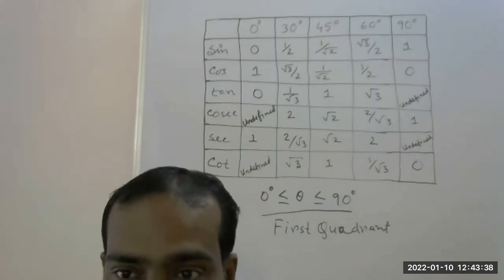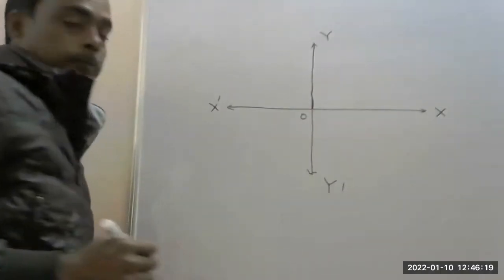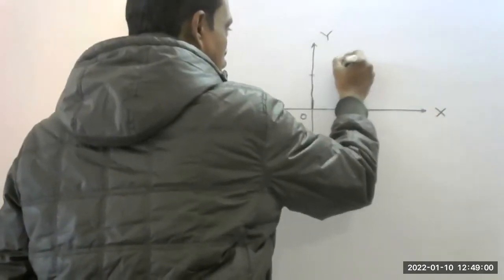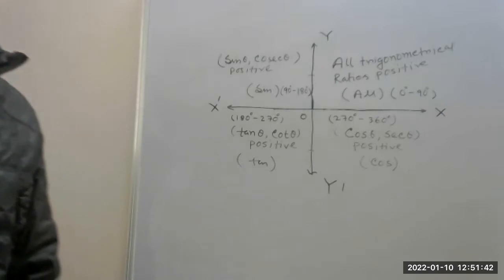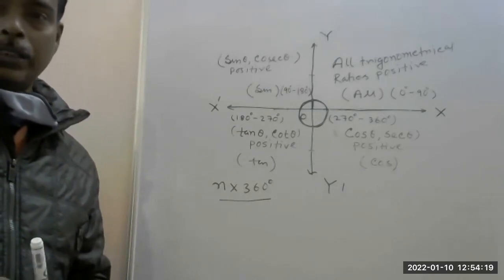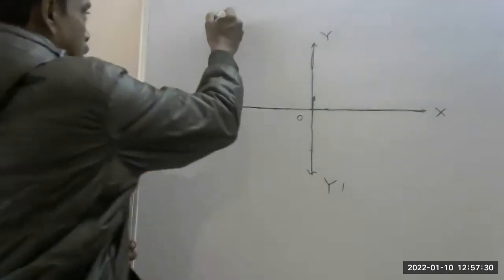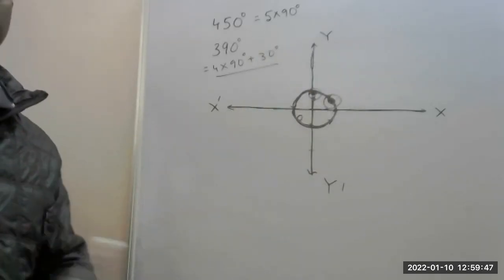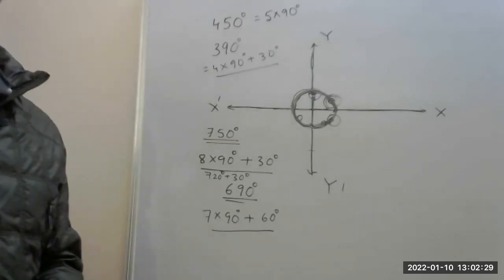Ujjwal Ghosh M-101 Class Part-2 for SEC-A (10-01-22)